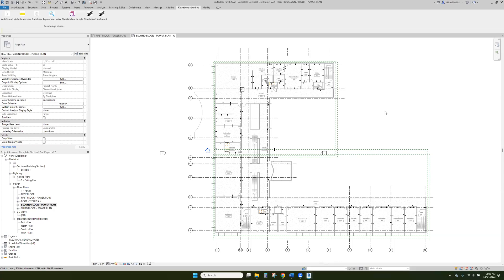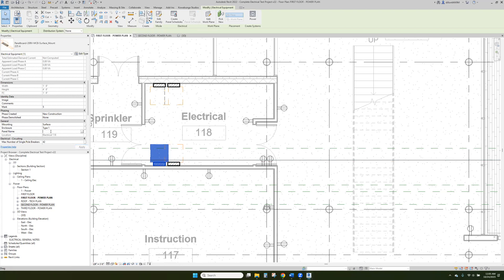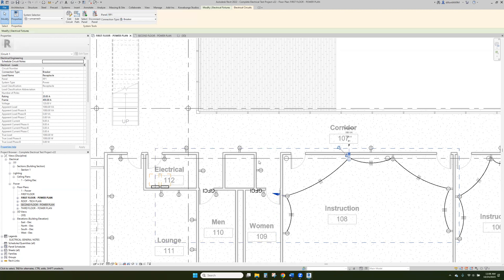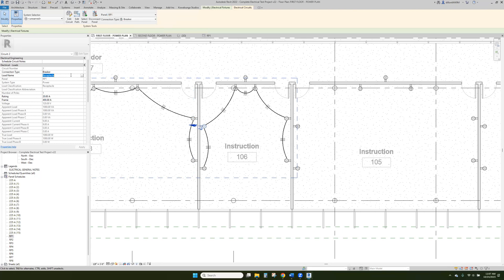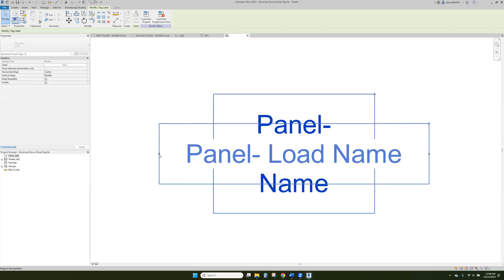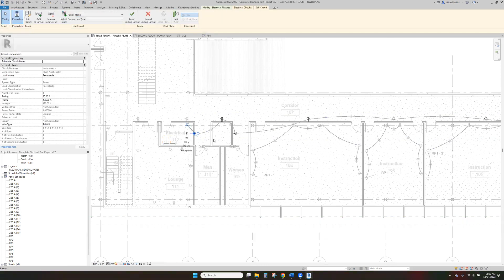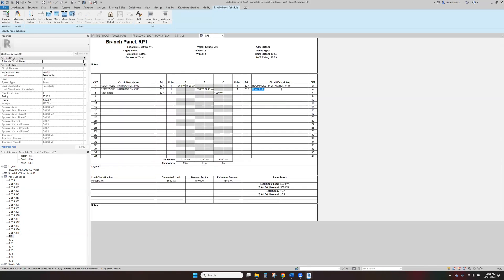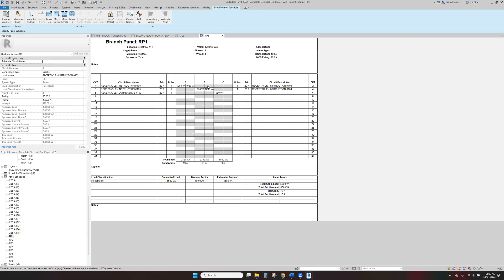How To Properly Name Circuits In Revit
Want to improve your Revit setup time? Get hours back out of your day for less than a cup of coffee?

Go to SheetsMadeSimple.com and have your Revit projects automatically set up for you.